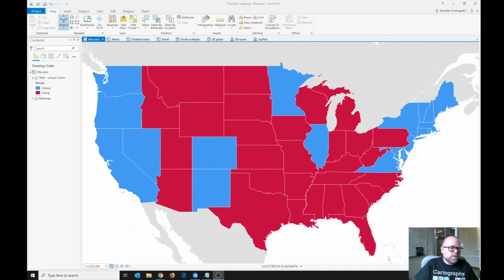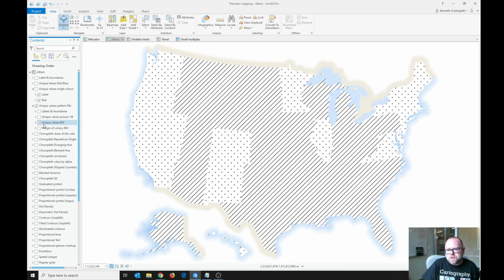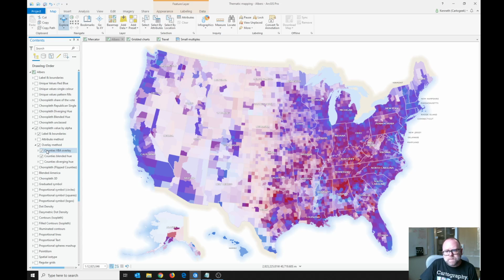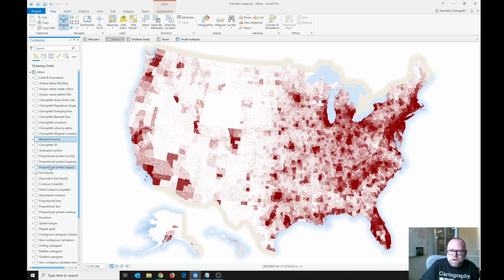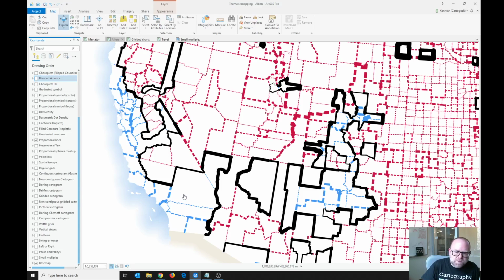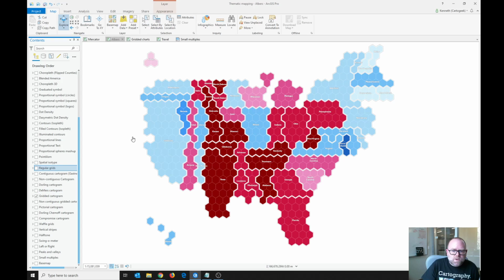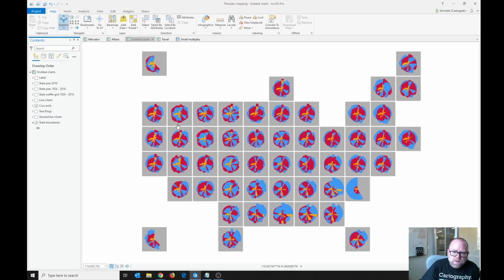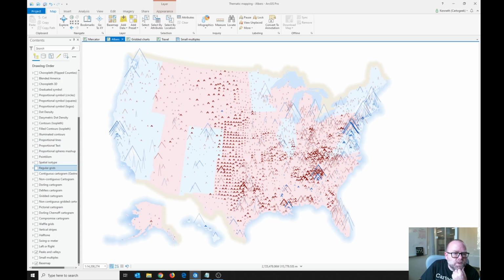Thematic mapping: This is my truth, tell me yours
How many maps can you make with one dataset? The answer is a lot and there's no right or wrong. I'll rifle through a whole slew of thematic map types from the common to the bizarre, and explore the data considerations, opportunities, constraints and common pitfalls. The intent is to show how the map mediates the message and choosing the right map, and making it right are vital to sharing the message you intend.